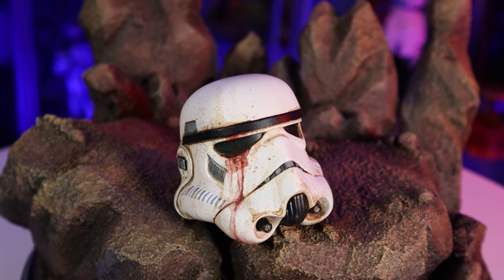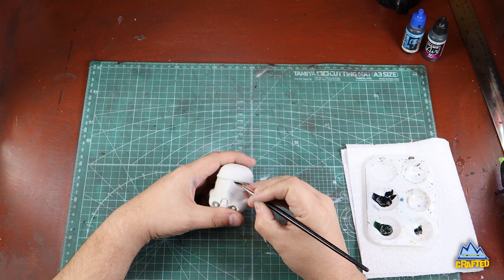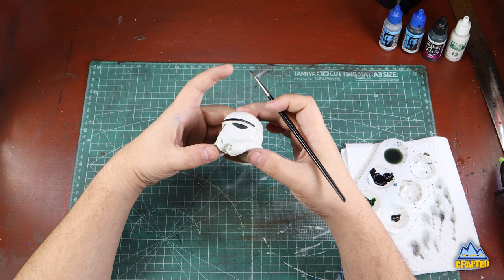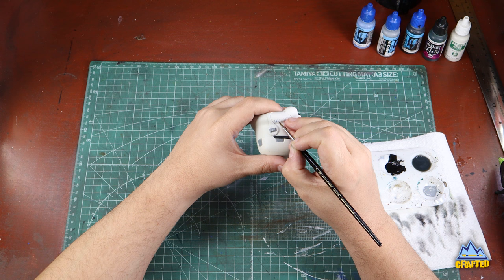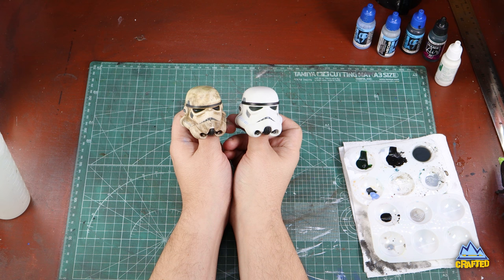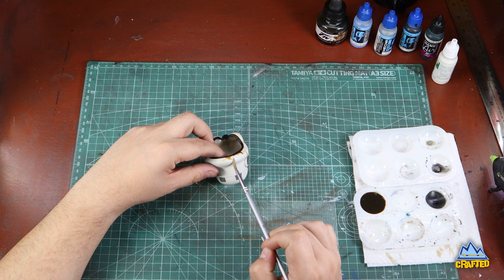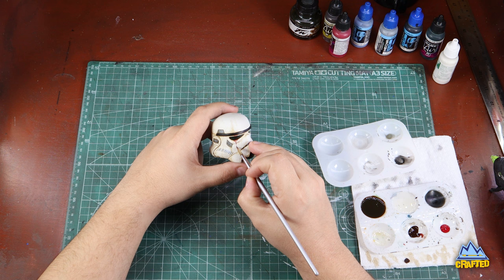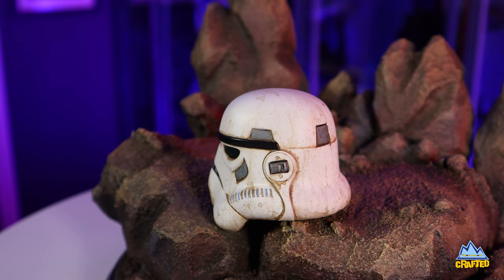Painting & Weathering: Sixth Scale StormTrooper Helmet | CRAFTED Episode 11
Let's paint and weather this 3D printed StormTrooper Helmet! Use these simple techniques to weather your StormTrooper in any scale! All in this episode of CRAFTED!

Check out my Instagram and Facebook for my latest diorama creations, behind the scenes, and previews:

All music by Karl Casey @ White Bat Audio

Materials and Tools:

Cheap Paint Brush =

A Great Paint Brush for painting miniatures - W&N Series 7 - Pointed Round, Size 1 =

"Fossil" Primer =

Airbrush Compressor =

For more videos, reviews, and awesome livestream content about figure collecting, check out the channels below: